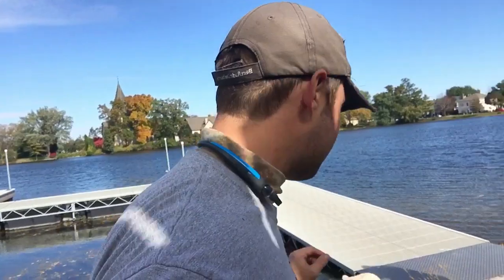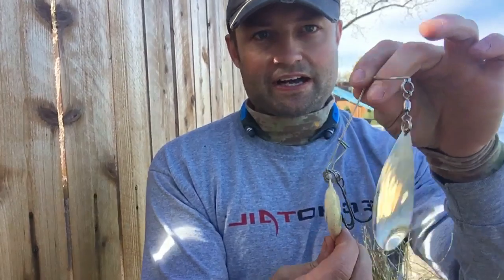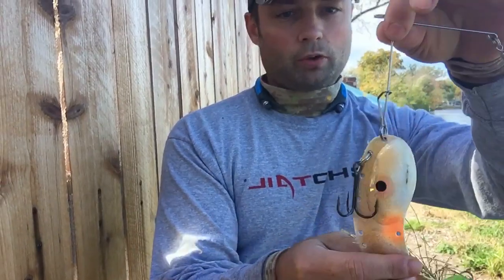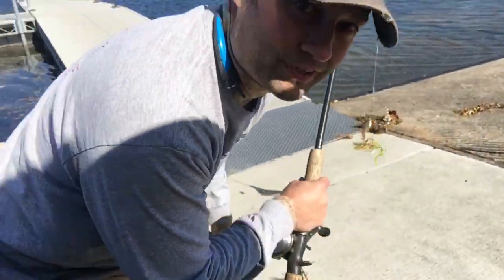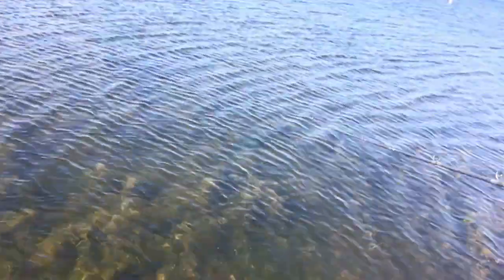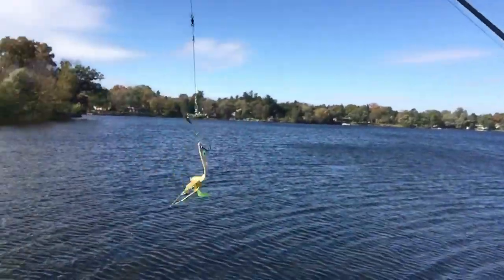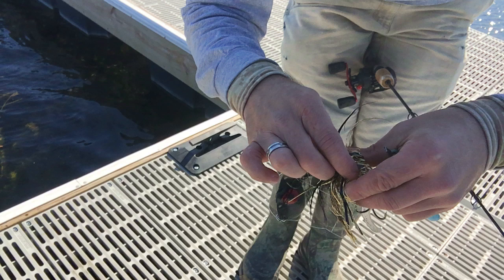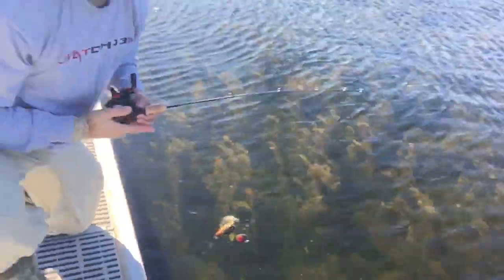4-IN-1PIKE SHORE LURE | GLIDE BAIT | SPOON | BLADE BAIT | SPINNER BAIT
4-IN-1PIKE SHORE LURE | GLIDE BAIT | SPOON | BLADE BAIT | SPINNER BAIT
TANKED ON TUESDAY

SBLIDE BAIT A NEW LURE!

In this weeks LIVE STREAMING Tanked on Tuesday, we travel to the public access shorelines in Oconomowoc Wisconsin to offer a LIVE demo of the ECHOTAIL FUNNYBONE  with the interchangeable spinner bait. The Echotail blade bait system is becoming to truly be one of the most versatile product lines for anglers that are traveling from ground to air.  Justin Blanchar, is presenting the demonstration as his dad Robert Blanchar operates the camera. Watch as Justin teaches anglers how to fish with travel tackle products that his company spent over seven years to develop.  The Vibrations Tackle Company has true passion behind there product line enjoys teaching others so they can learn how to fish with one of the most cutting-edge travel fishing systems to be offered within the fishing industry.  The Echotail blade bait travel fishing system is truly one of a kind and offers even the beginner angler the ability to design and customize the Echotail product line to their own taste.  If you like to create of DIY your own fishing tackle, be sure to stay tuned to learn all the new and innovative products that the Blanchar family has to offer.

-Great for beginners who want to learn how to fish
-Great for Kayak anglers who are looking to have many options contained inside a small box when paddle vessels such as kayaks, canoes, paddle boards are limited to compartment storage.
-Perfect system for travelers to quickly access and deploy from the shoreline on the fly.
-Perfect for the angler on vacations
-Perfect travel fishing tackle for fishing enthusiast booking Canadian Fly-in trips
-Perfect for DEEP LAKE TROUT! Especially on the CANADIAN SHIELD!1

                                         PLAYLISTS (BY CATEGORY)

  EDUCATION & HOW TO TACTICS

  TESTIMONIALS

TROUT